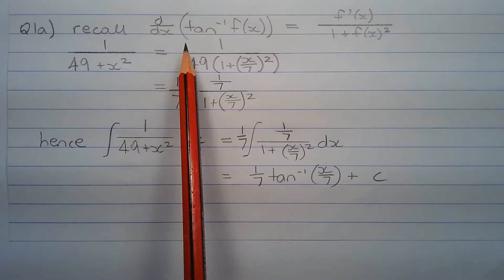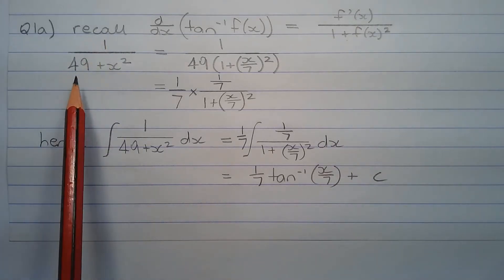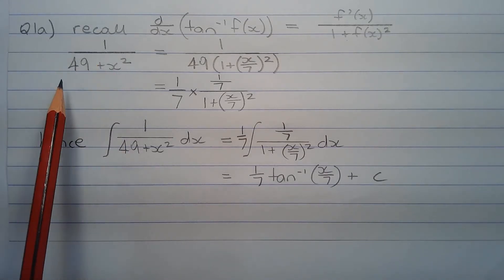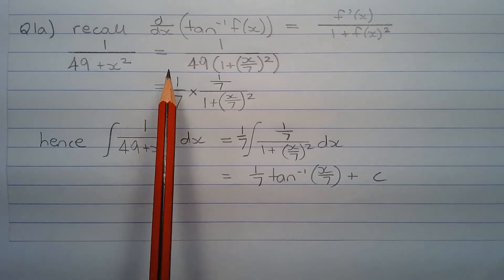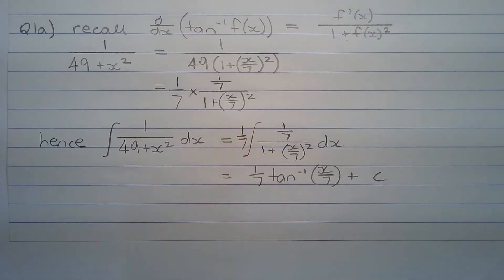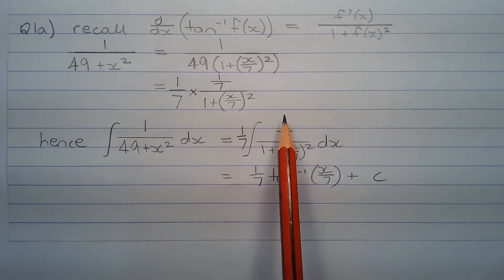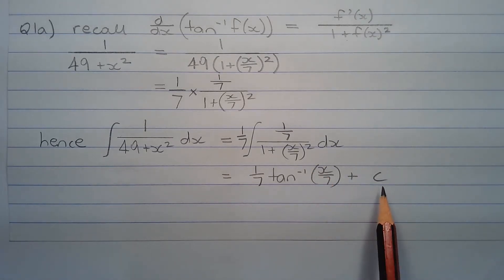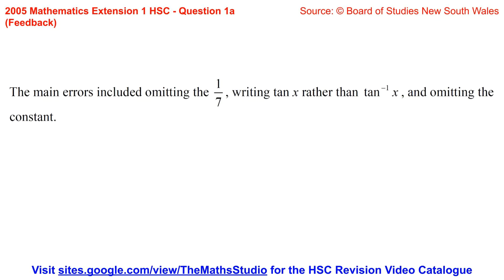2005 Maths Extension 1 HSC Q1a Find integral of 1/(x²+49) resulting in arctan primitive